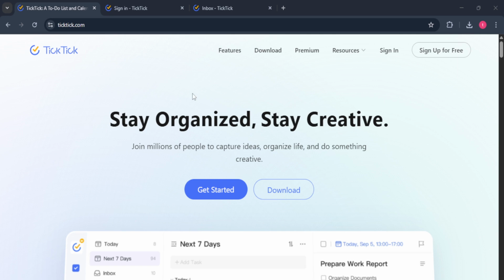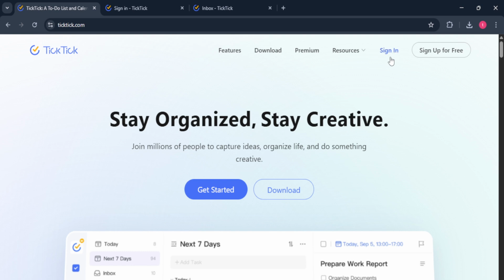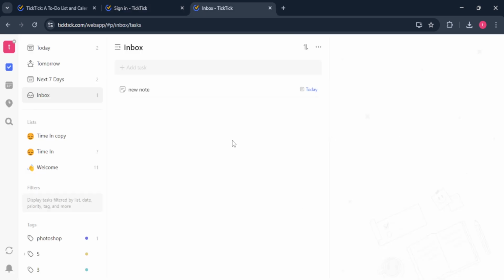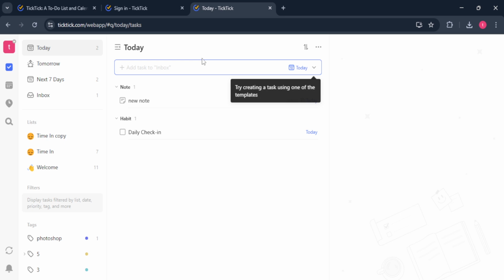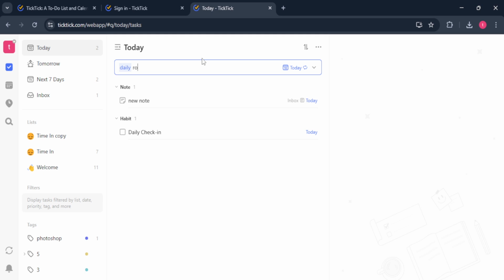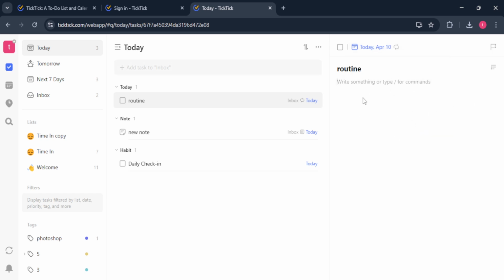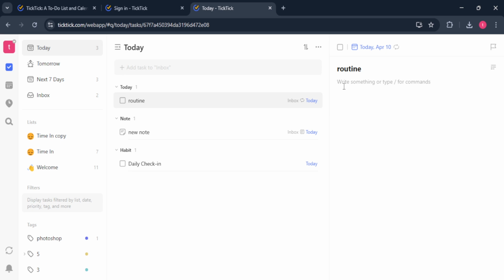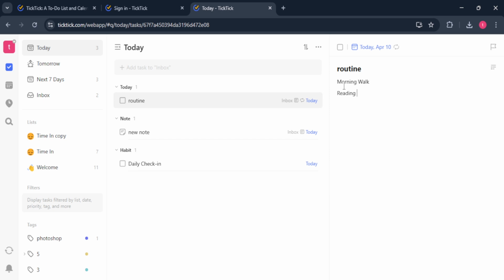Ticktick - How to Set Up Routines [2025 Full Guide]